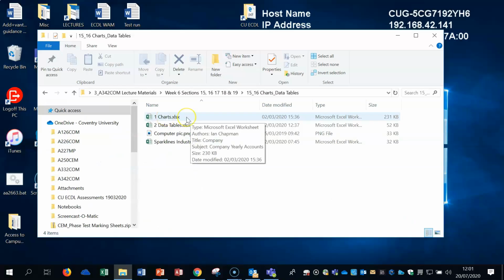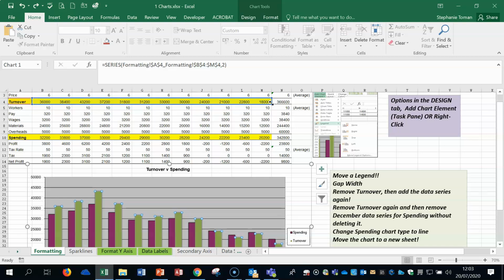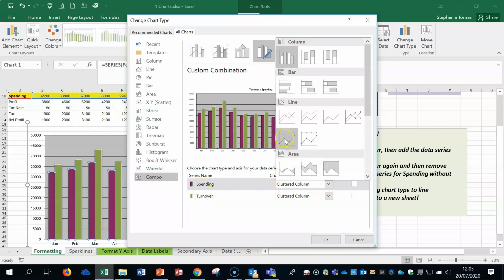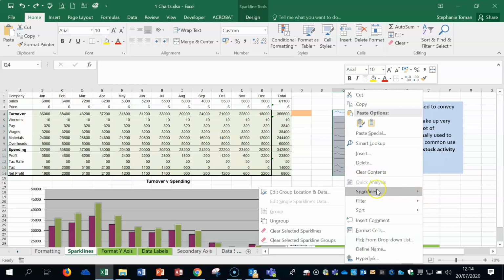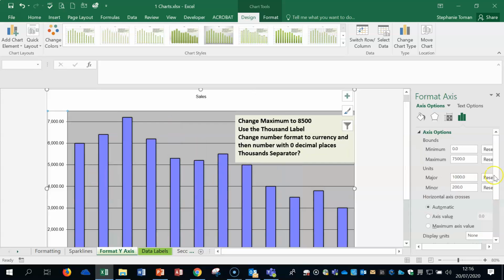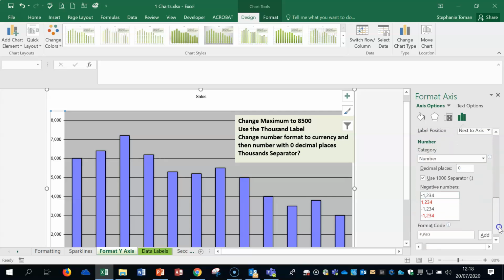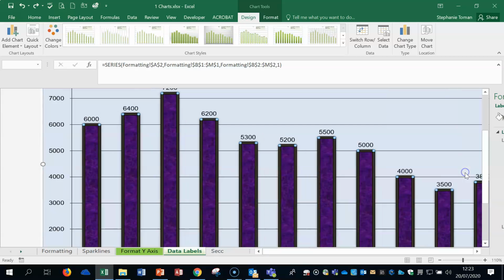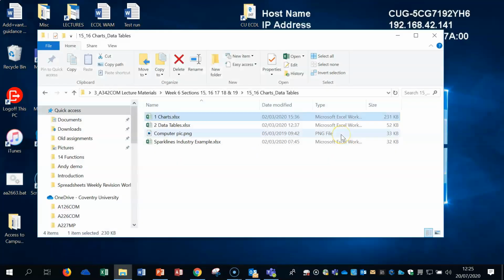21 Adv Spreadsheets: Charts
This video covers how to move a legend, change gap width, add data series, change chart type, move chart, insert sparklines, format y axis, add data labels, add secondary axis and add data series fill.